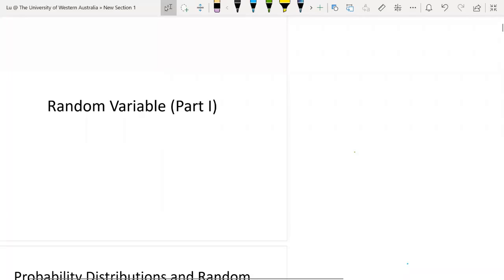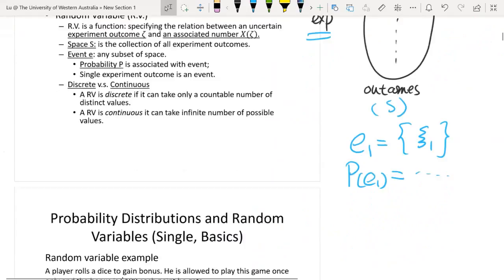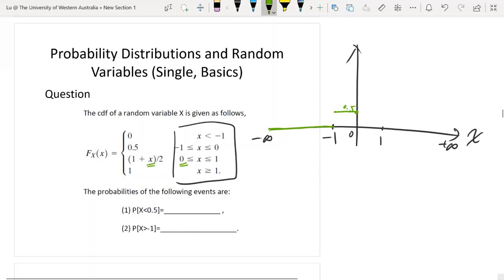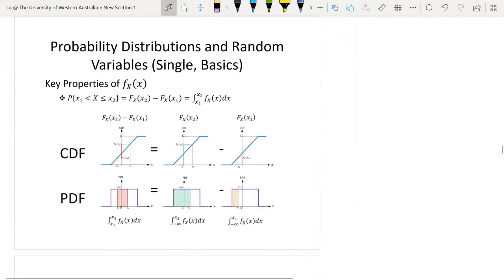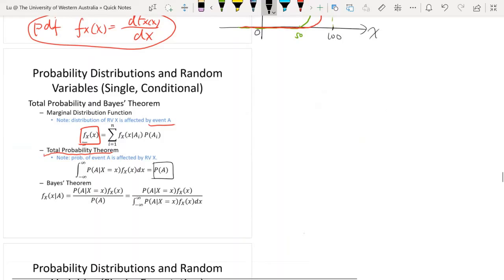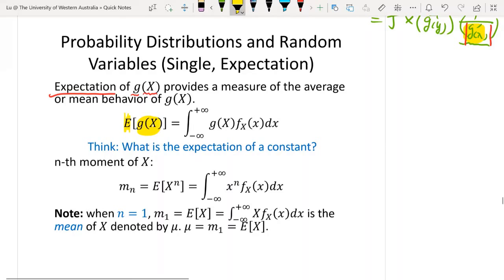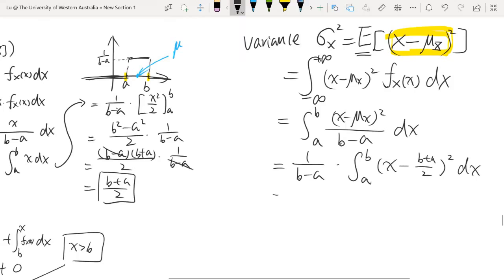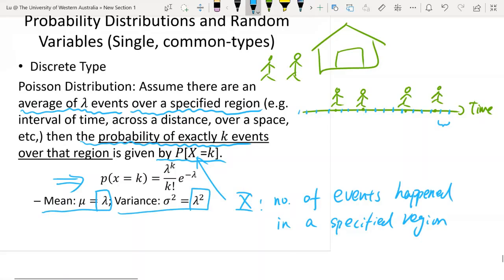4404 week1 lecture